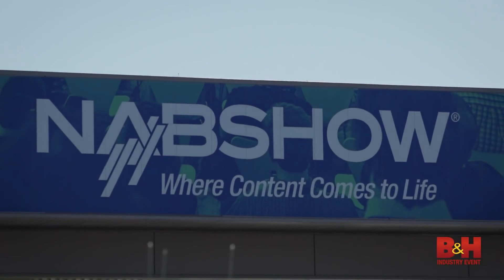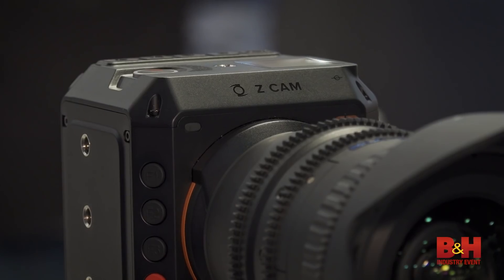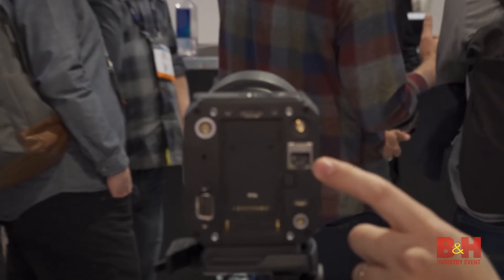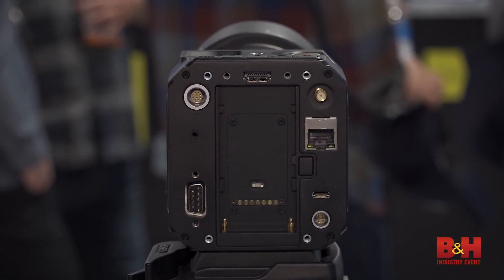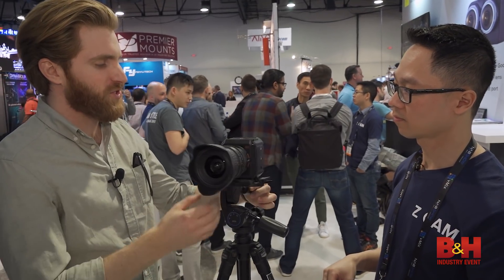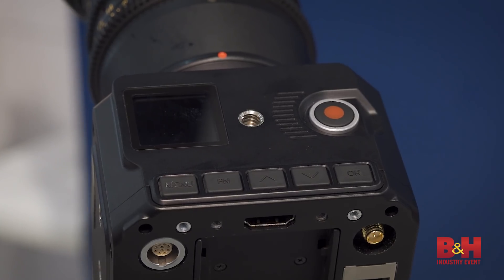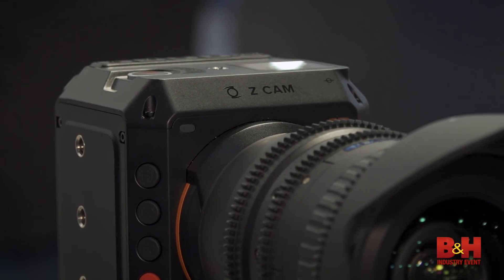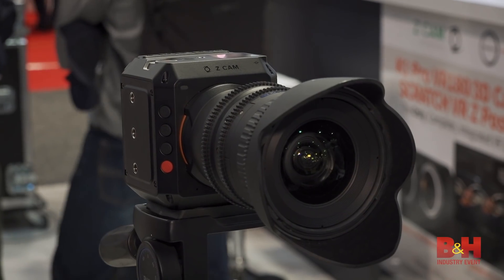NAB 2018 | First Look at the Z Cam E2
We stopped by Z Cam to check out their exciting and powerful new E2 camera. Featuring 4K, 120 fps, 10-bit color, and 13.5 stops of dynamic range, the E2 delivers buttery smooth quality in a small form factor. For an in-depth first look, take a look here!